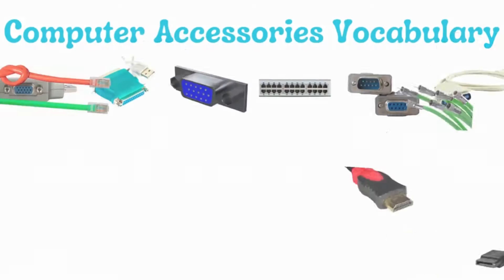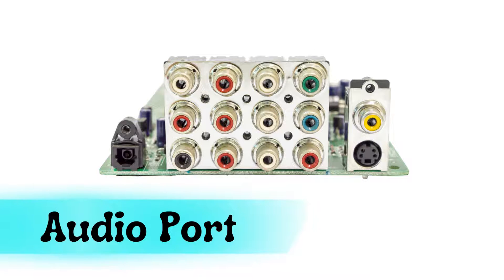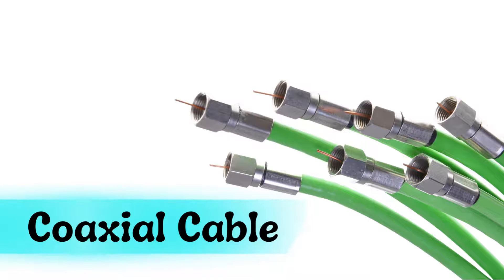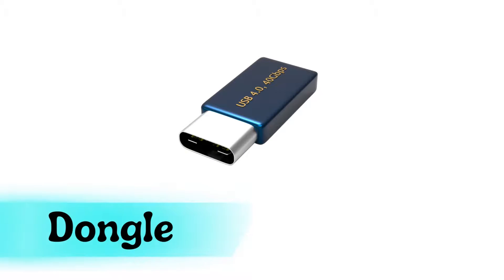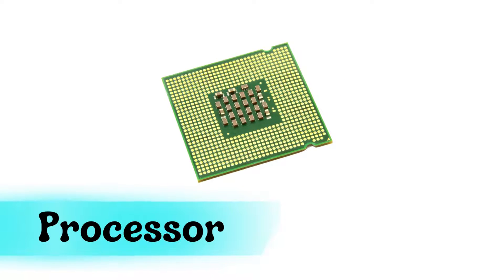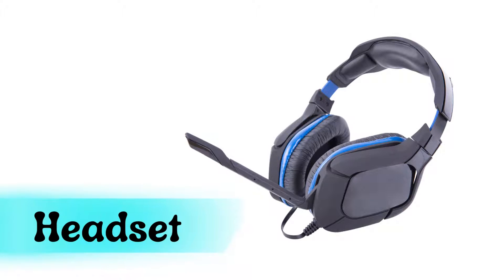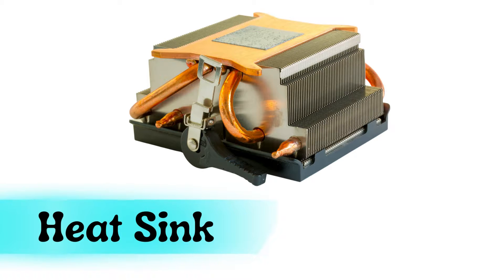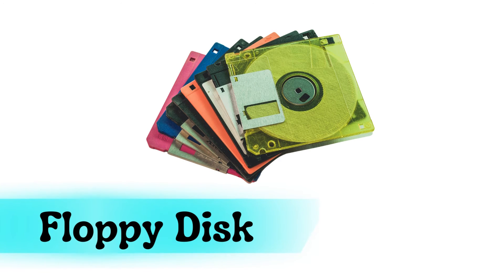Computer Accessories Names in English | Computer Accessories Vocabulary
Computer Accessories Names in English | Computer Accessories Vocabulary computerparts @EnglishVocabulary101
Today you will learn names of computer accessories with pictures and learn English speaking.

" All images are fairly used during the making of this video and are downloaded from different websites like:
• Stickpng.com
• Unsplash.com
• Pixabay.com
• Pexels.com
• Pngitem.com
• Pngtree.com
• Cleanpng.com
• Pngwing.com
• Vecteezy.com
• Favpng.com